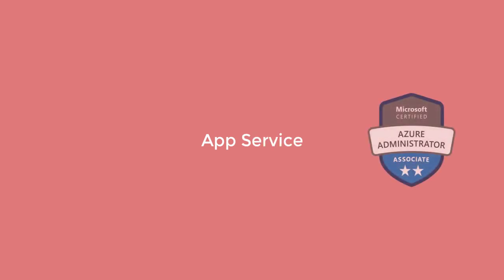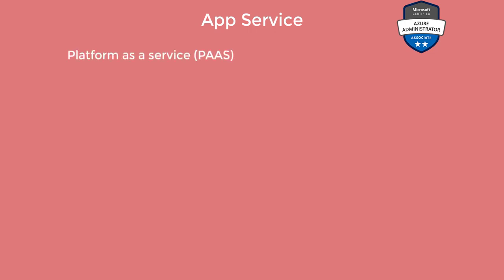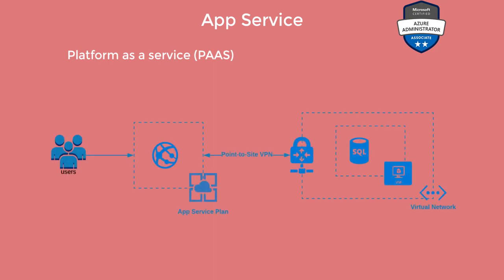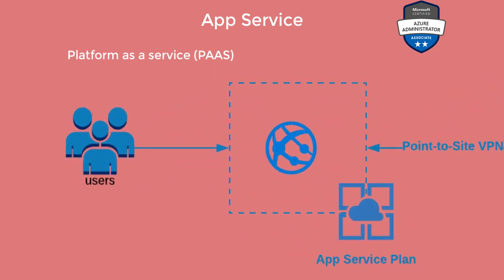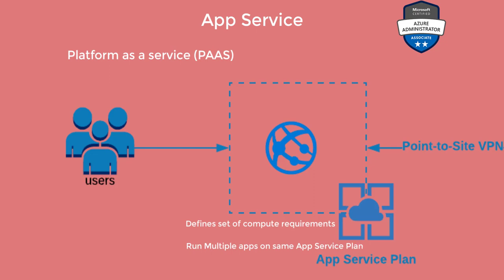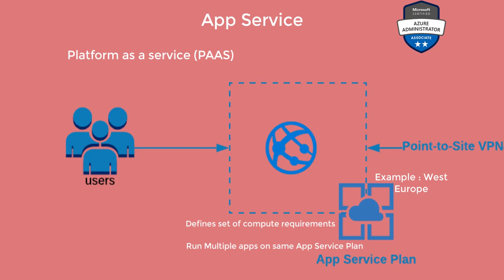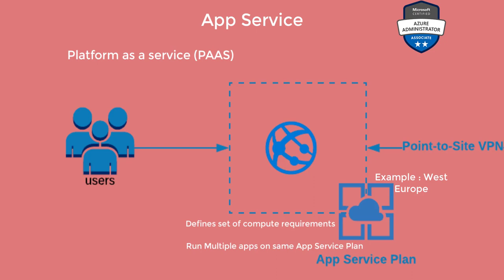2 App Service Plan